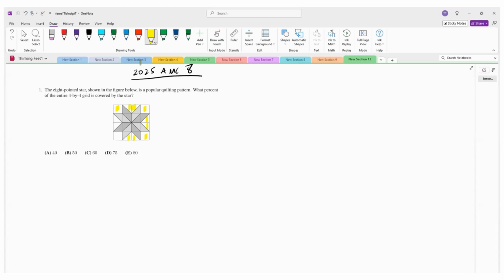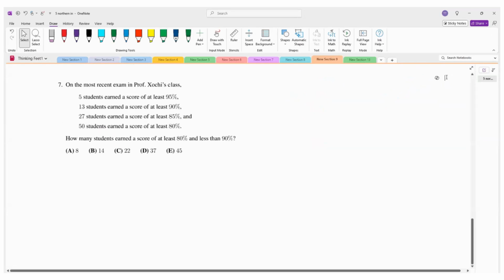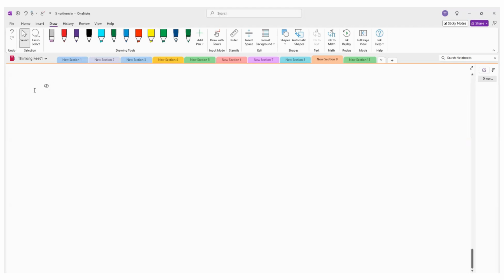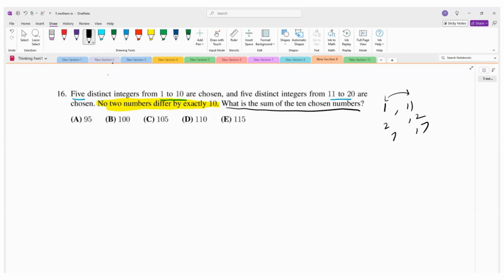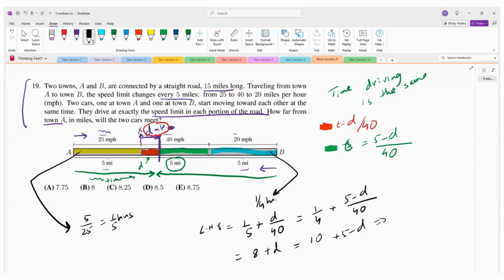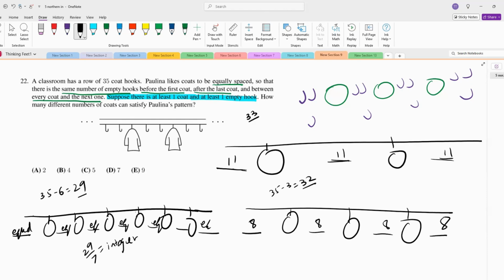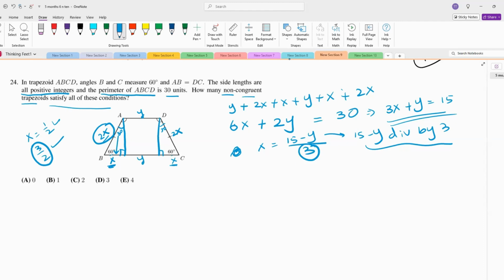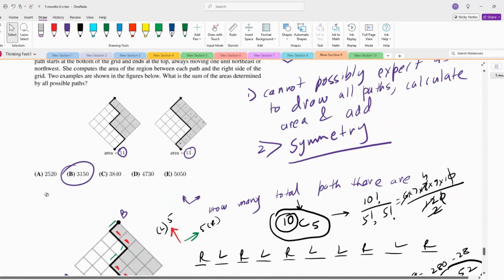2025 AMC 8 Solutions